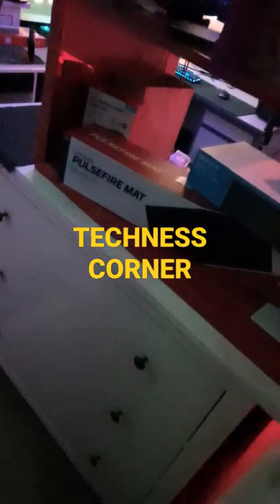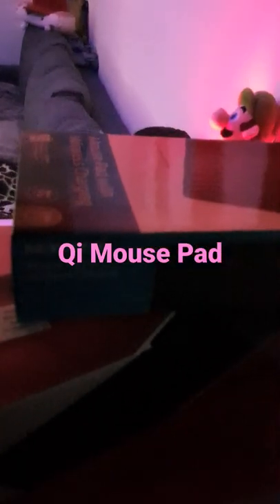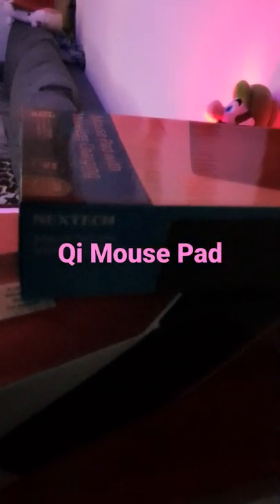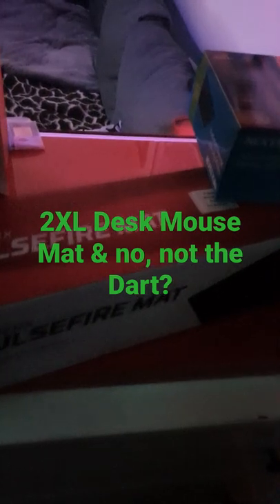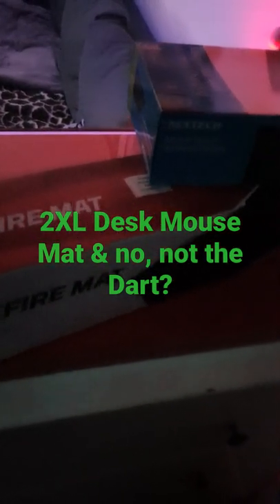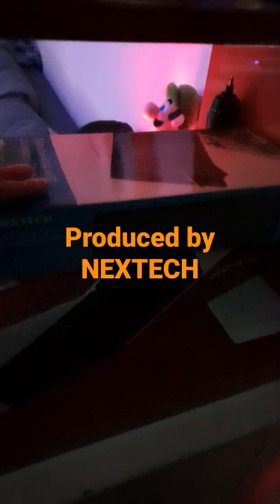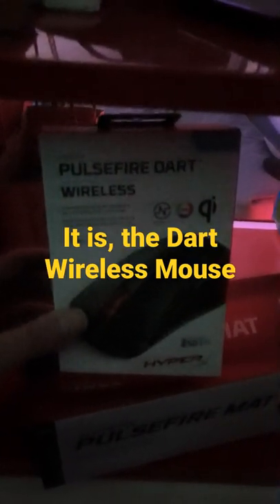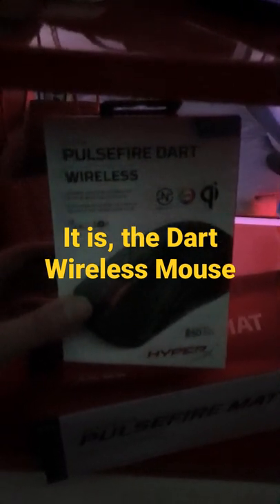HyperX || 2XL Mouse Mat & Best Wireless "the Dart" Gaming Mouse? TRUE Unboxing & Overview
So everybody, hey its your boi Seb-Luka and looks like we'll have three unboxing videos coming out in the near future for ya'll, so don't forget to please SUBSCRIBE and hit that BELL icon to be notified once these videos drop! Thanks all, in the meantime check-out the TECHNESS CORNER for other great videos while waiting for...

VIDEO 1 : NEXTECH Qi Charger and Mouse Pad for under $30 bucks ?!?!
VIDEO 2 : HyperX 2XL Precision Gaming Mouse PAD , she a BIG BOI !!
VIDEO 3 : and finally I get the PULSEFIRE HyperX Wireless Mouse in my hands known as "the Dart" !!